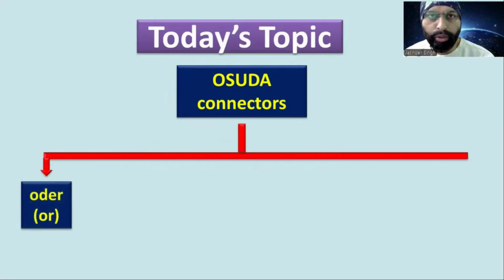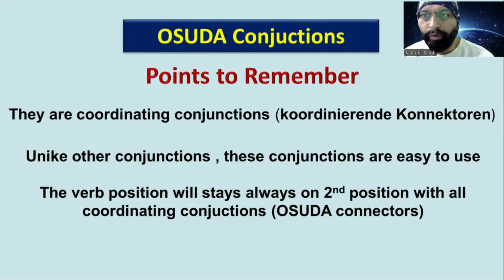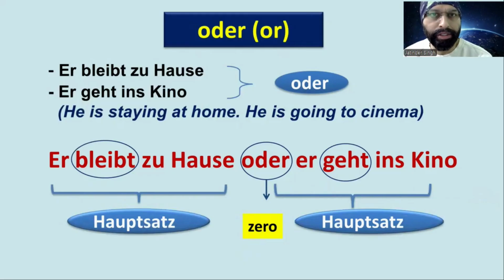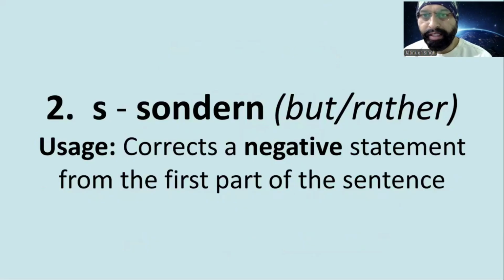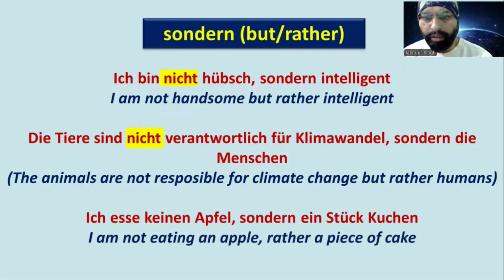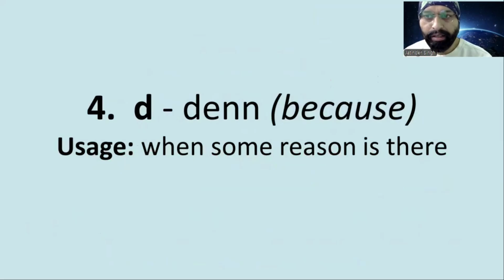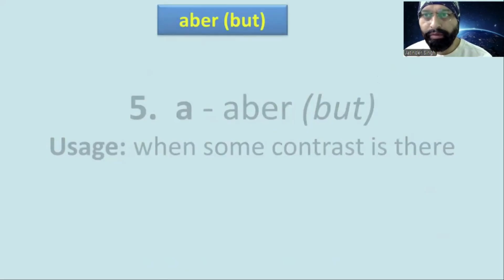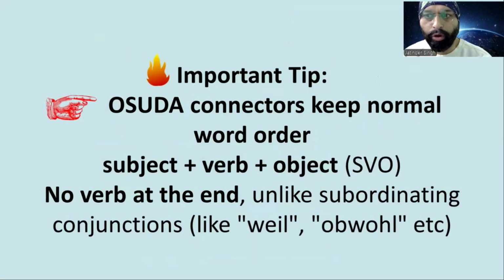"Stop Struggling: German Conjunctions Made Easy" | OSUDA Conjunctions🎯🚀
Want to finally master German conjunctions without getting a headache? In this quick and easy video, I’ll break down the MOST important German conjunctions "OSUDA" you need to know - so you can connect your sentences smoothly and sound way more natural! 🧠✨

Whether you're a beginner or brushing up your skills, this is the shortcut you’ve been looking for. No boring lectures, just clear examples and tips you can use right away! 🎯

🎬 Watch, learn, and level up your German today!

Let's make German easy together! 🚀🇩🇪